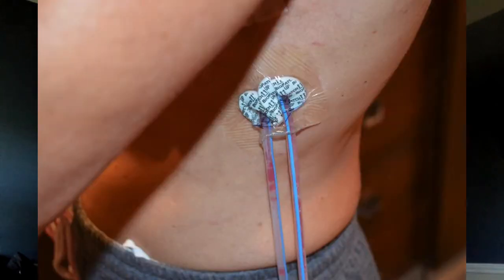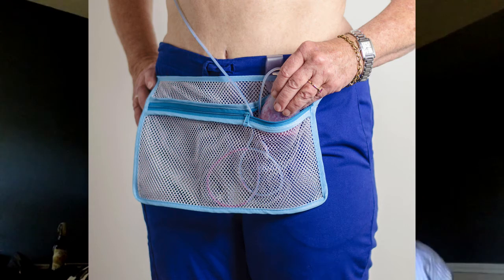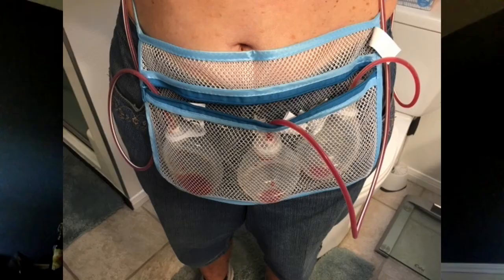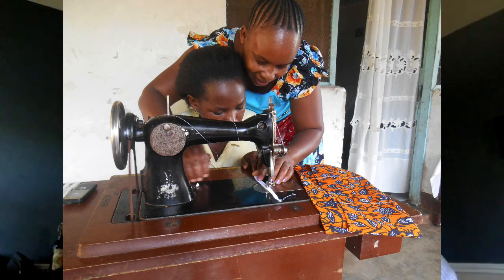Cinde Dolphin interview: KILI Medical Drain Carrier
Cinde Dolphin has been through many surgeries and got frustrated with the antiquated, inconvenient, and potentially dangerous standard way of safety pinning surgical drains to her hospital gown or clothing.  So, she invented a small drain apron-like pouch to carry the drains in.  A patient can shower, move around more easily and sooner, and have a much more dignified existence while tubes and drains are still hanging out of one's body after a surgery.